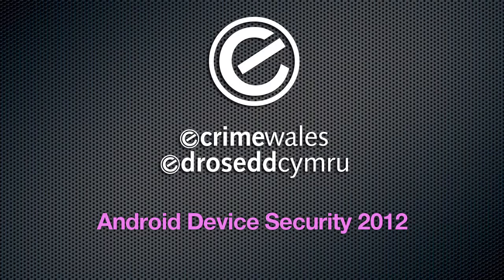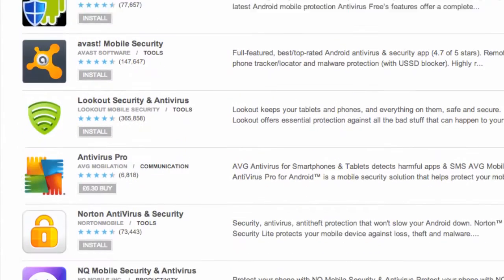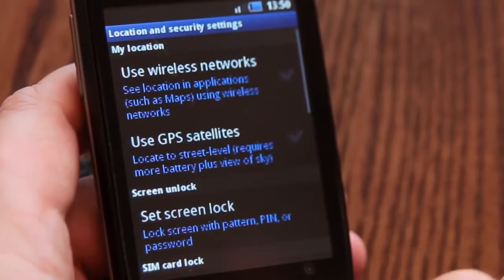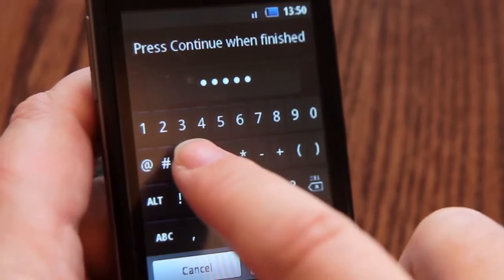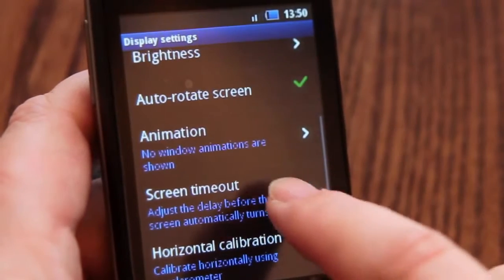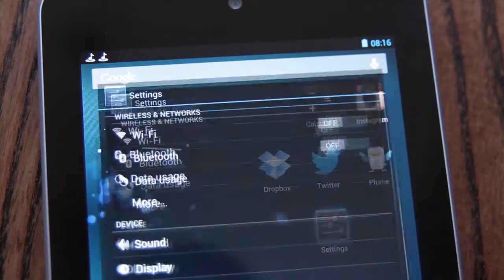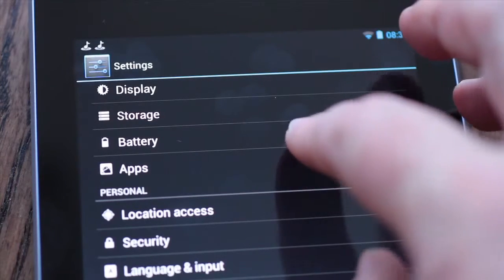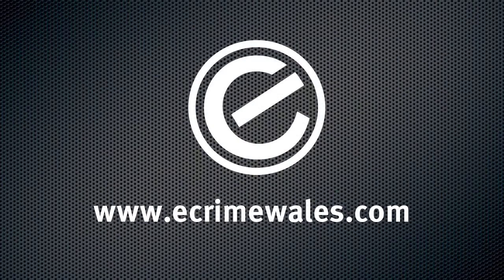Android Device Security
This video shows you how to protect access to your data on mobile devices running Google's Android operating system.

We show you how to:

- Download apps safely
- Find an anti-virus app for your device
- Apply a screen lock
- Disable visable passwords
- Set the device to lock automatically
- Manage Wi-Fi access
- Manage Bluetooth settings
- Contol location sharing services
- Encrypt your device